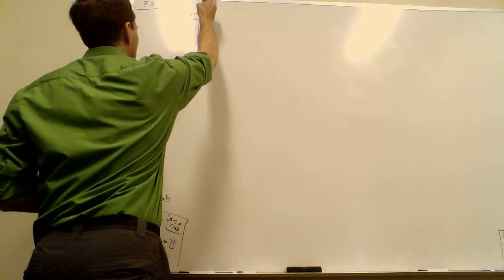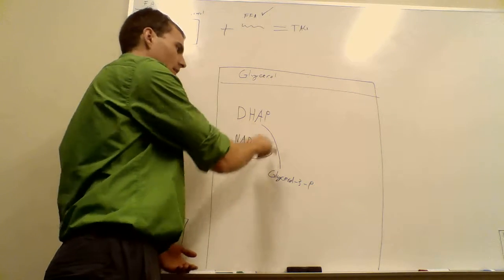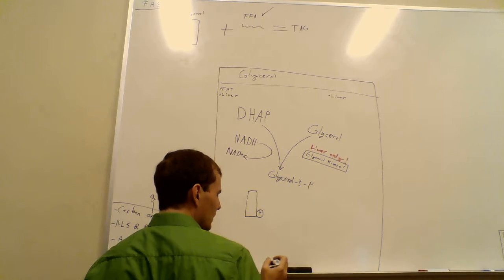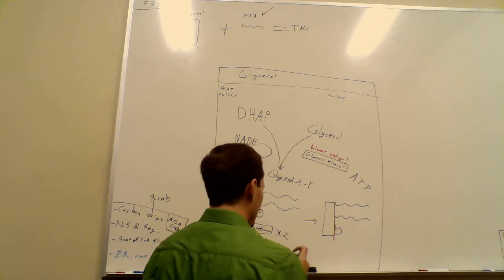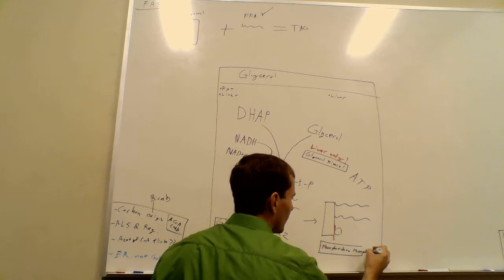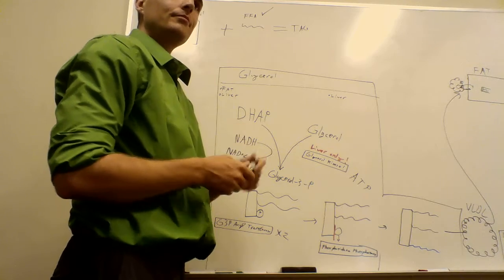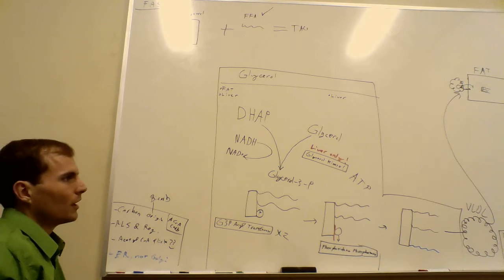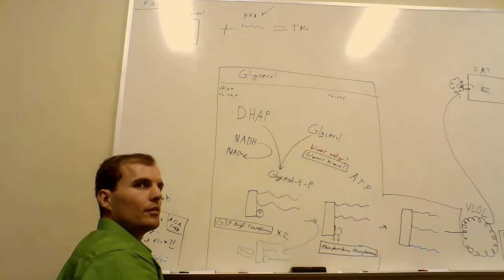Q2 Biochem Wk2 - Tutor - TAG and phospholipid synthesis!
Hey guys, I hope this helps!

Stay solid,
Taylor-